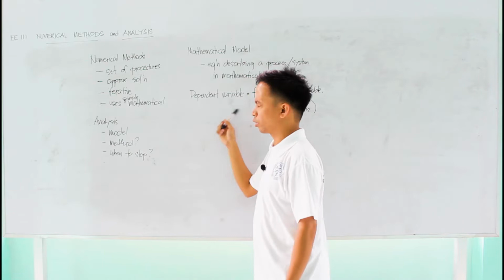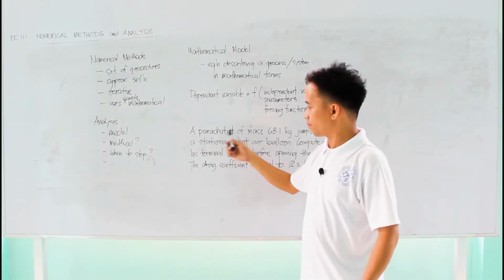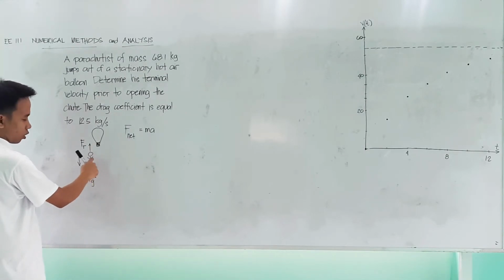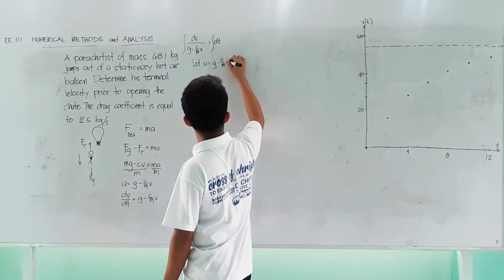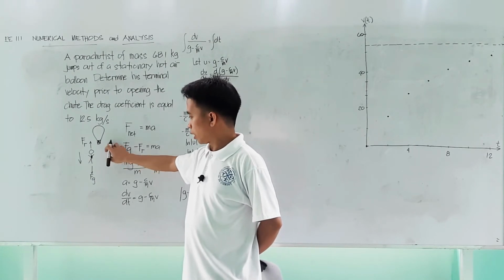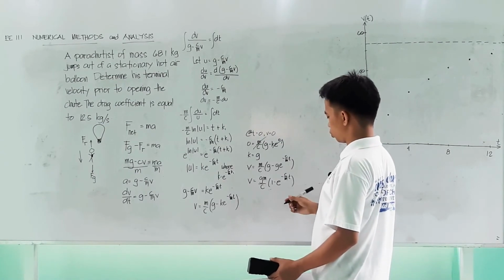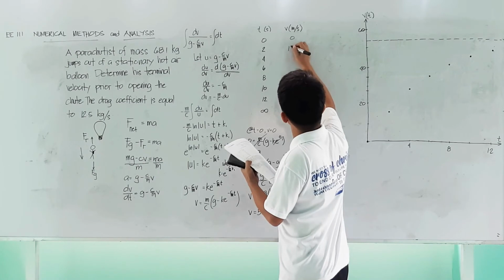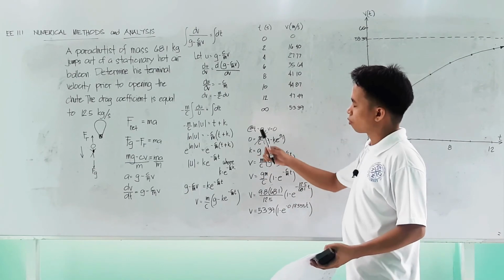2.1 Analytical vs Numerical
This lecture illustrates the difference between analytical method and numerical method in solving the terminal velocity of an object at free fall.